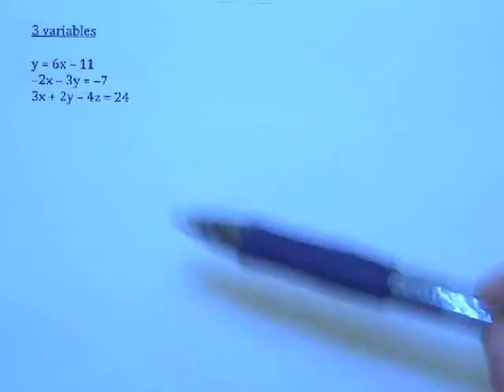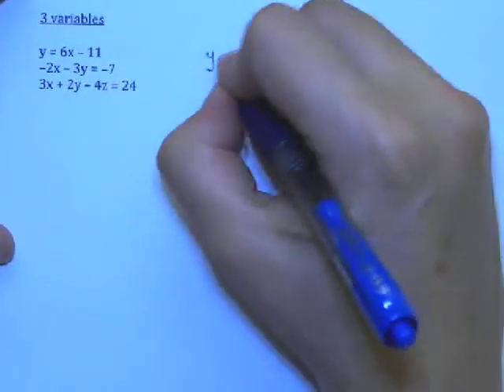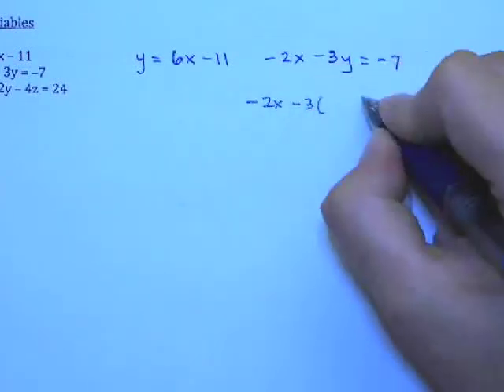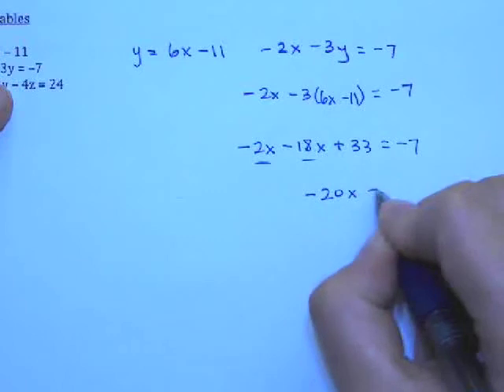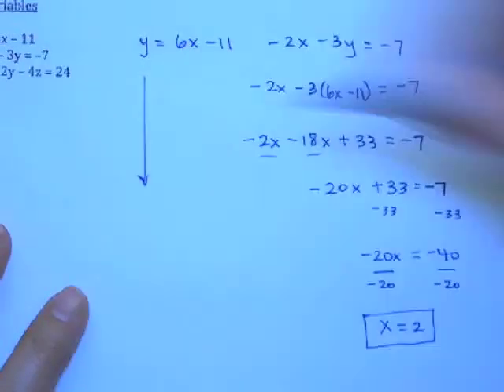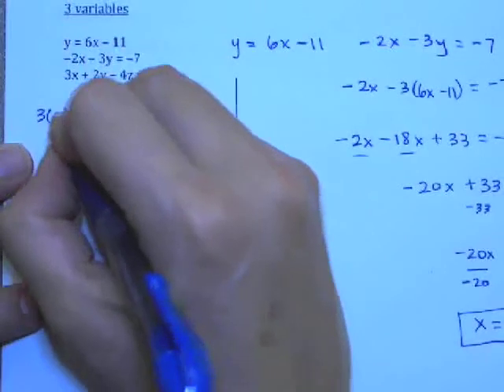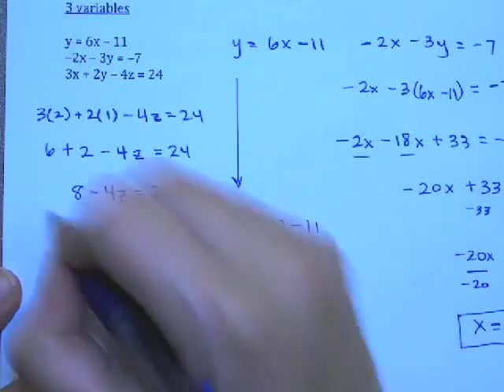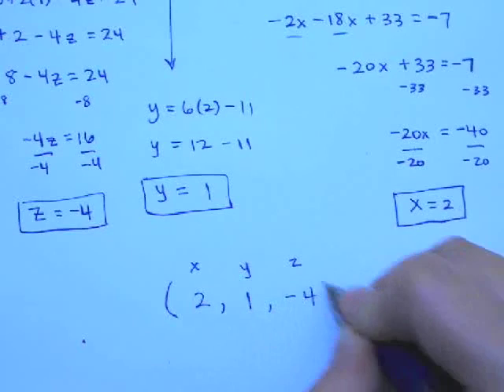3 Variable Systems